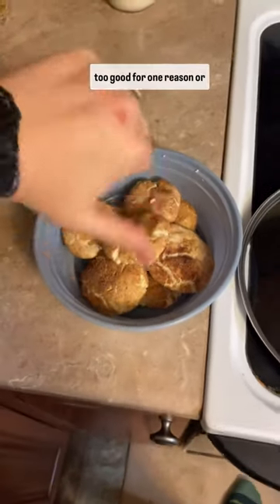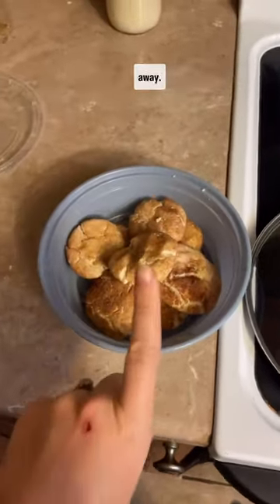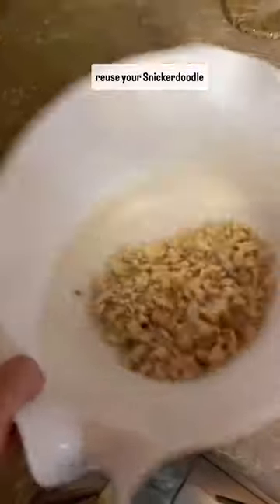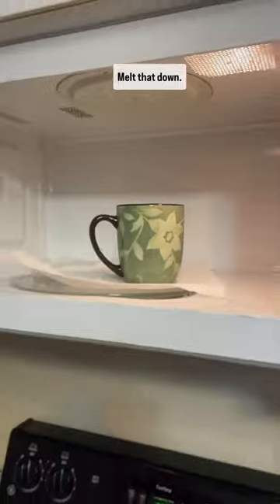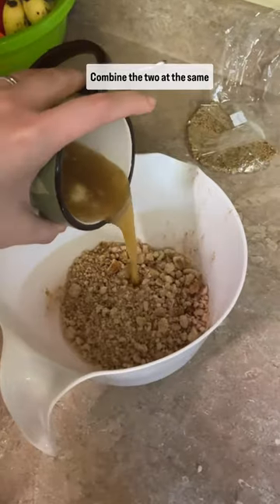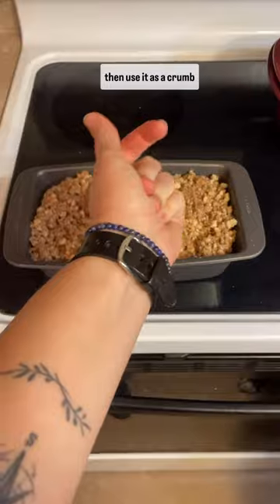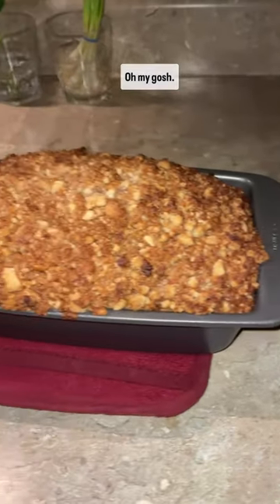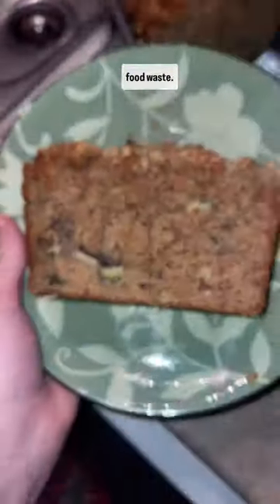Reusing cookies that were bad to prevent food waste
Absolutely no way would I let cookies go to waste! They turned out bad but they turned into the most delicious food waste recipe I've ever made. All you have to do is crush the cookies, combine with melted butter, and add to any dessert and bake as normal. How do you avoid food waste? Learn more about food waste prevention below!